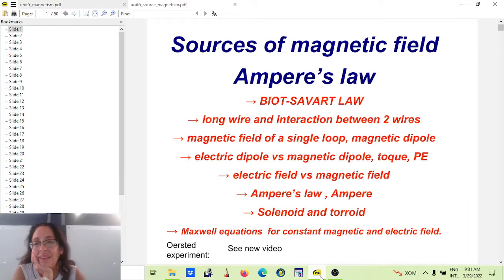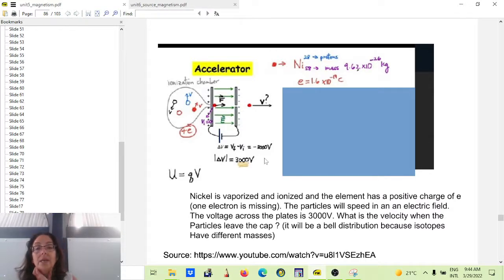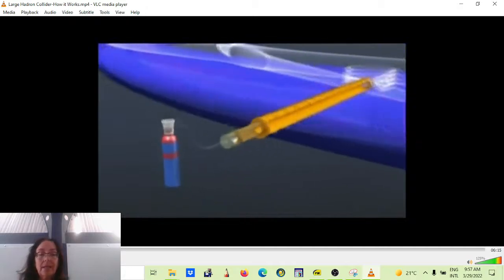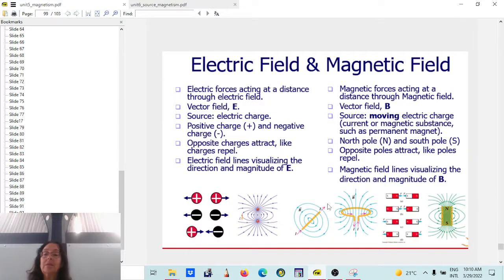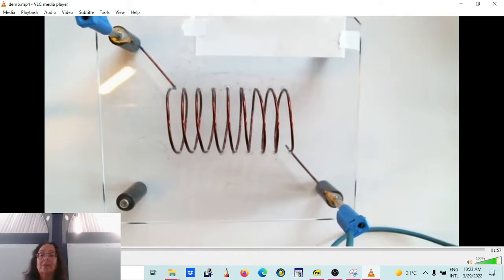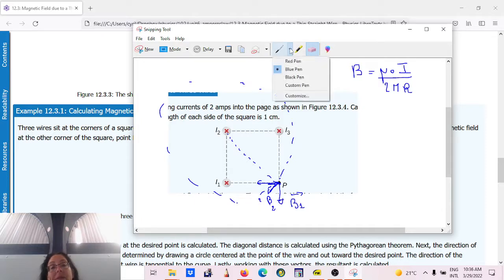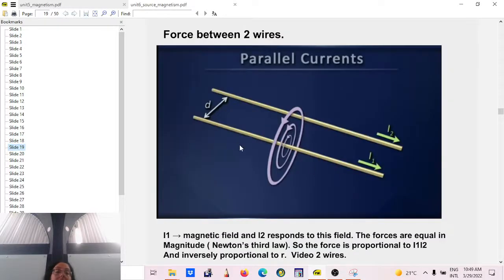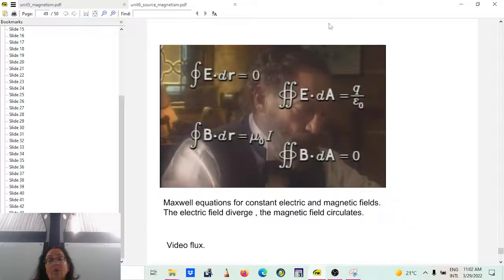3_29_22 cyclotron, LHC, source of magnetism Phys 2049